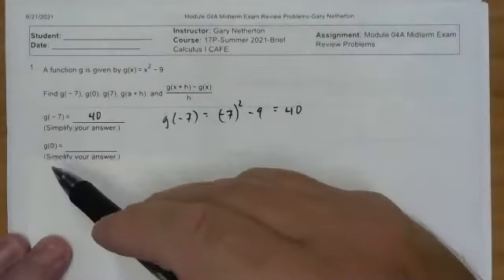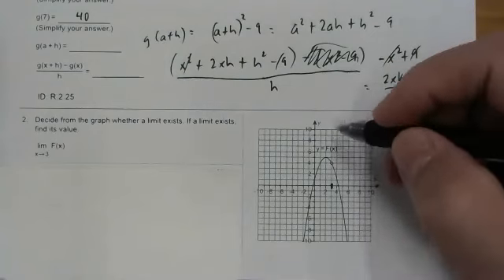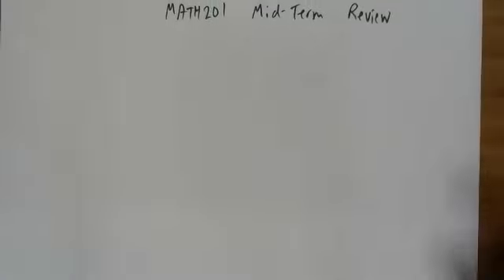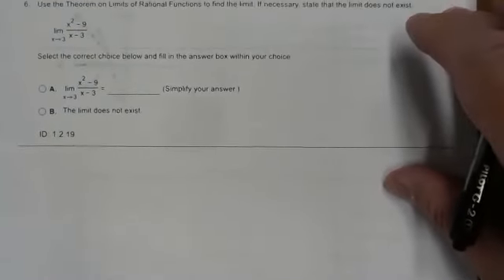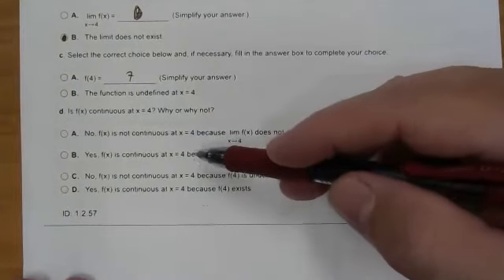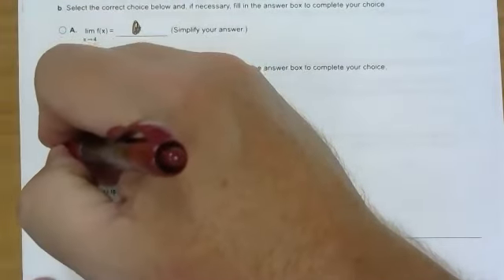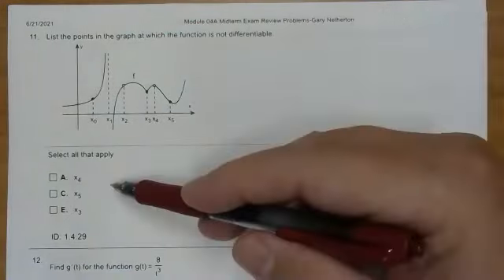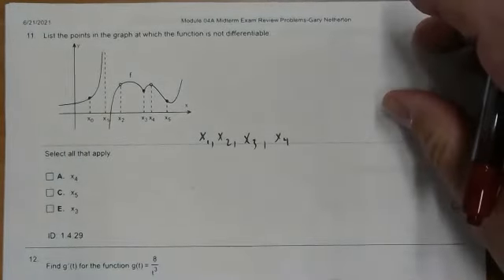MATH201 Online Mid term Exam Review Pt 1